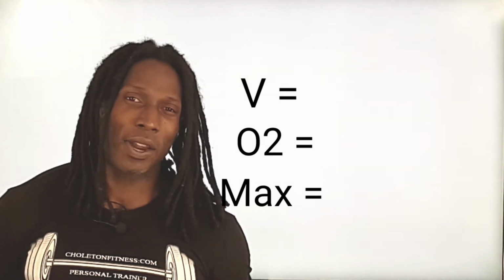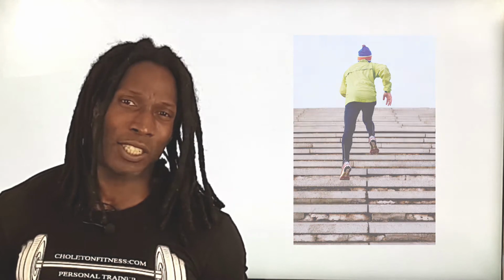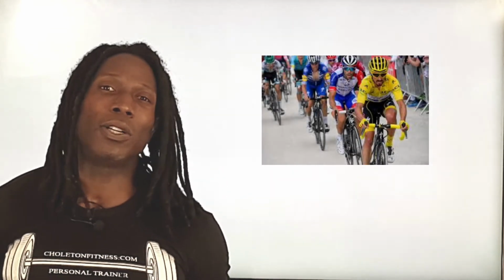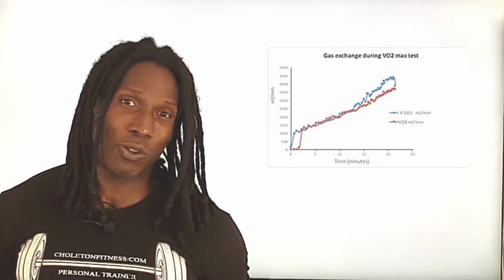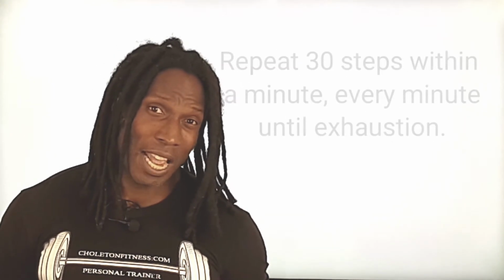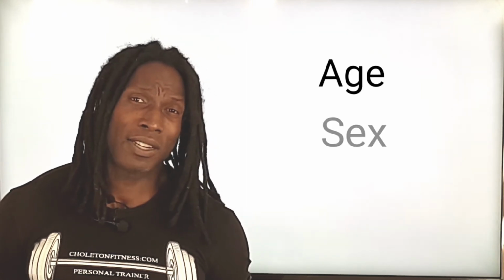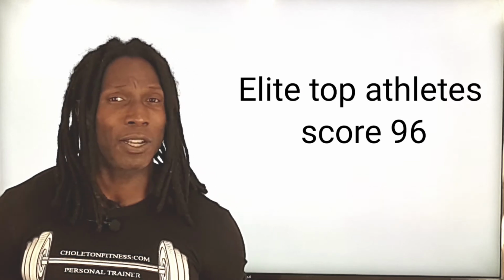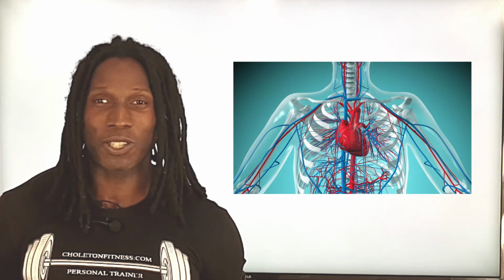What is the VO2max?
How does it relate to your fitness